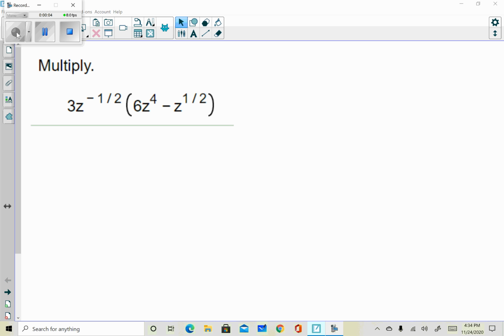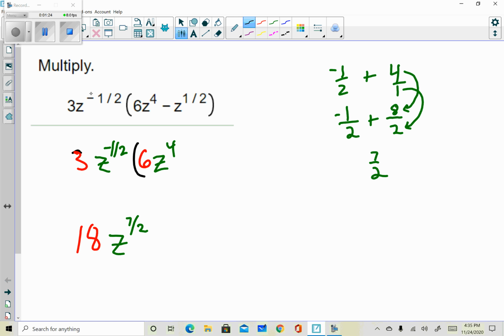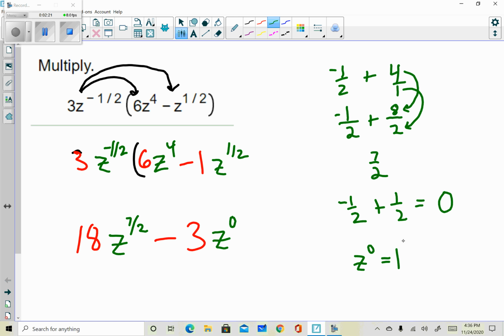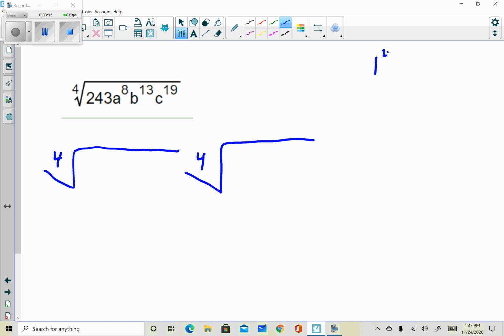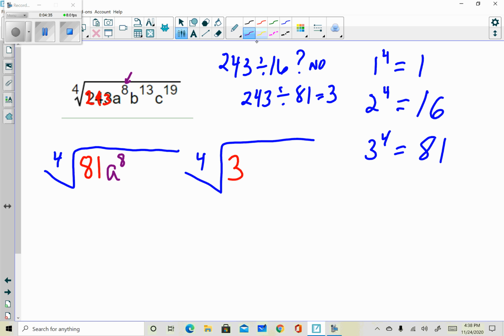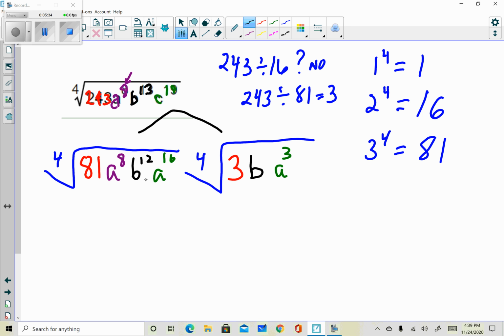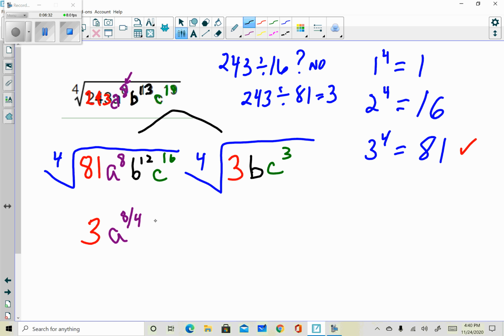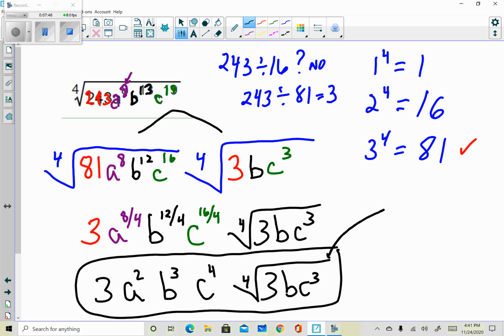Lab 6 Questions 2 & 3